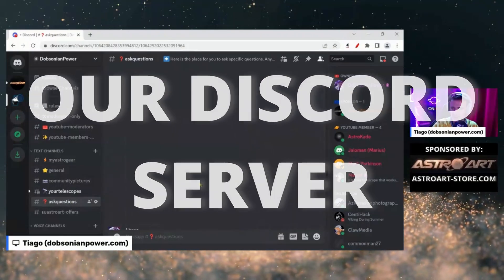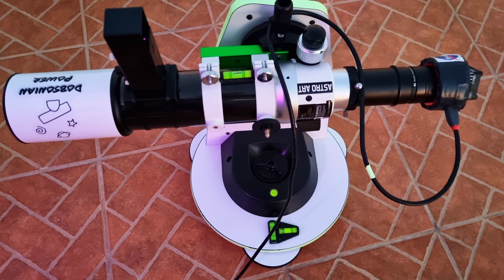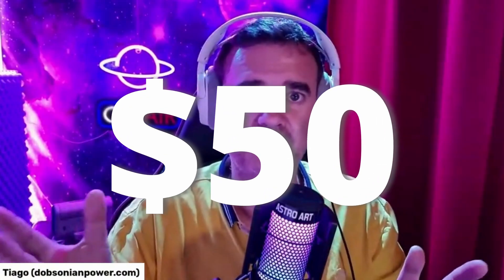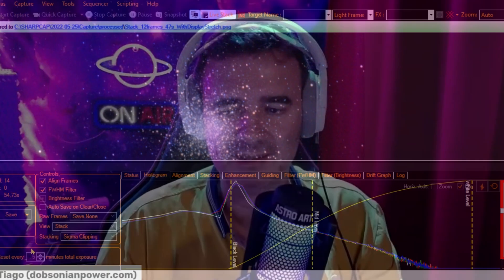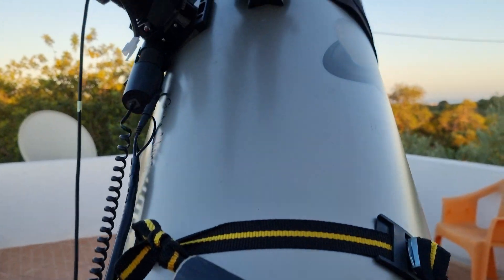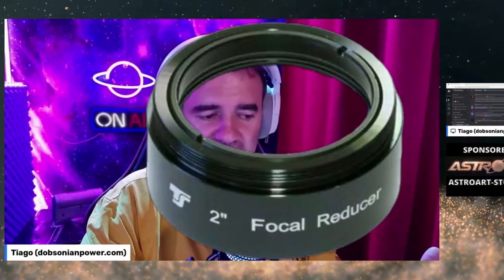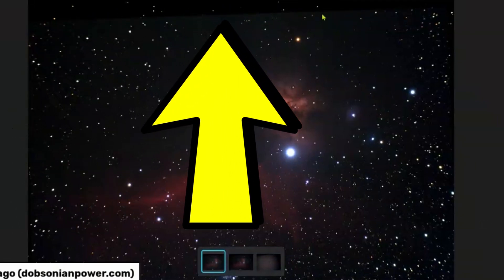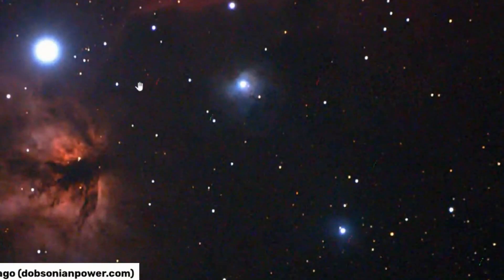BEST Quality Budget Refractor Telescope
In this video i show how this Refractor has high quality optics for the price it has on the market. It's an excellent entry point for Astrophotography beginners who want wide Field of View although a mount is needed to buy. I use my 6" Virtuoso Telescope Go-to Alt/Az mount which is also an inexpensive telescope and that way i have 2 telescopes for the same mount. The 6" Dobsonian is my recommendation for beginners however if you want to extend your possibilities to super wide field of view, a refractor like this Evostar fits better those needs without breaking the bank.